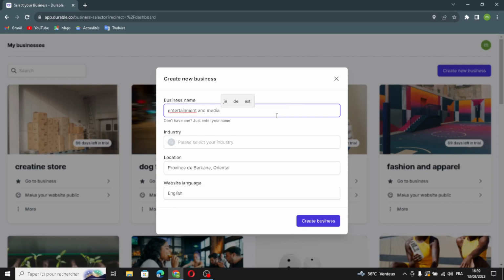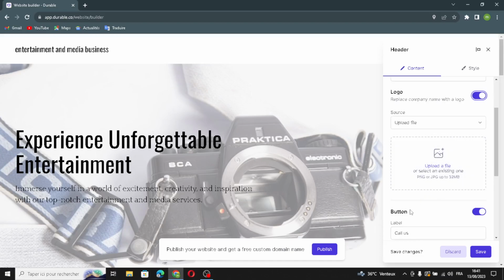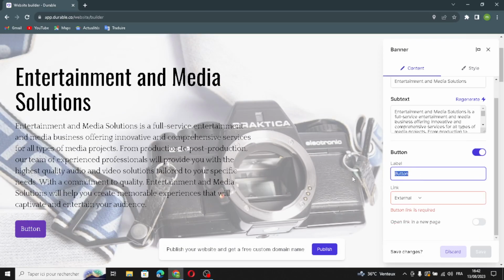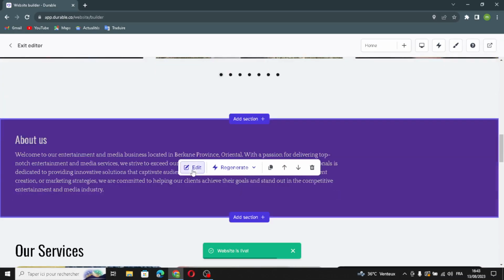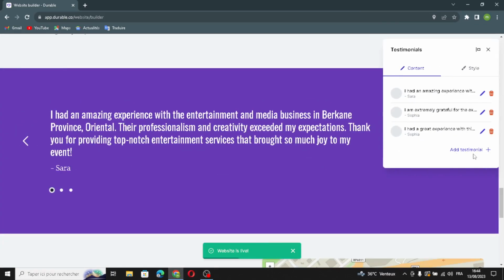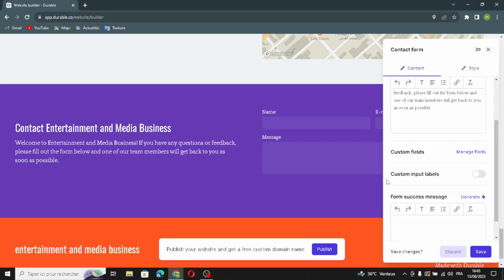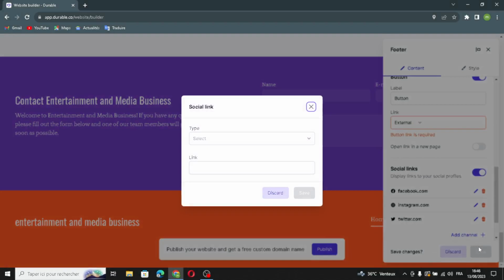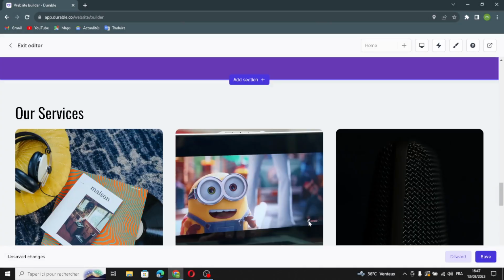How to Create a Website for Your Entertainment and Media Business using Durable AI Website Builder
in this video we discuss :

Ready to captivate your audience in the entertainment and media industry? This tutorial walks you through using the Durable AI Website Builder to establish an engaging website for your entertainment and media business. Whether you produce films, music, podcasts, or digital content, having a professional online presence is essential for attracting fans and clients. Discover how to design a website that showcases your portfolio, highlights your creative projects, and offers a platform for engagement. With Durable AI's user-friendly tools, you can create a visually appealing website without needing coding skills. Join us in this tutorial to showcase your talent, connect with your audience, and make your mark in the world of entertainment and media.